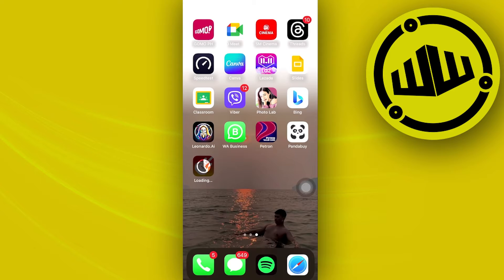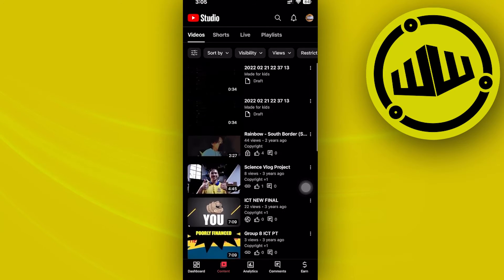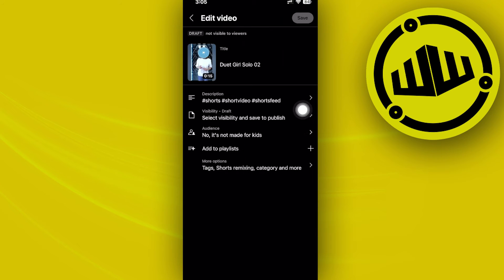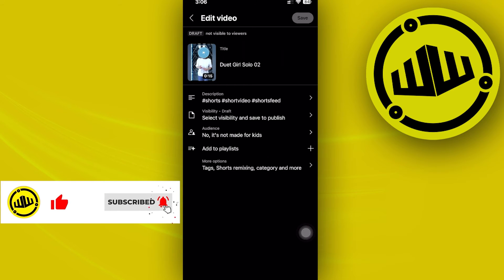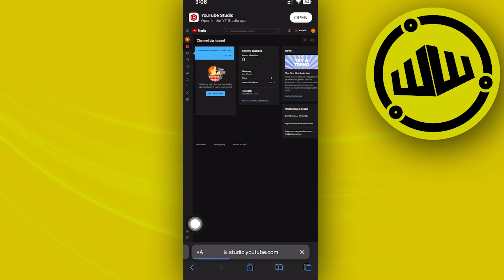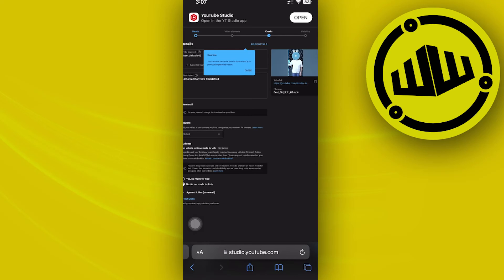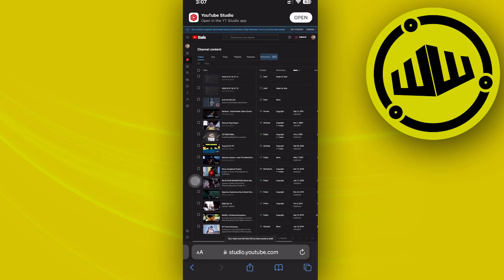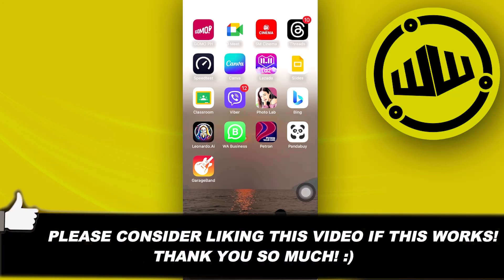How To Change YouTube Shorts Thumbnail After Posting (Updated)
In this video, you will learn how to change youtube shorts thumbnail after uploading easily. Stay till the end of the video to find out how to change the thumbnail on youtube shorts.

Did you learn how to change youtube shorts thumbnail?

Do you want to see another video about how to change thumbnail of youtube shorts 2023?

Did you enjoy How To Change YouTube Shorts Thumbnail After Posting (Updated)?